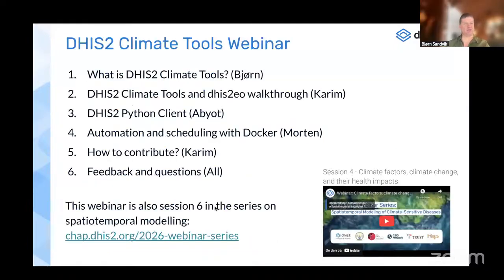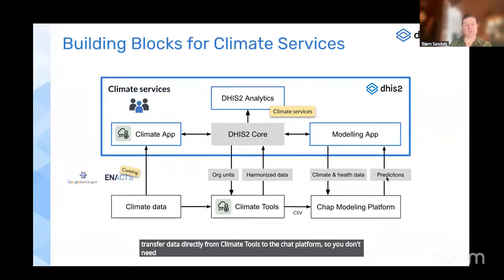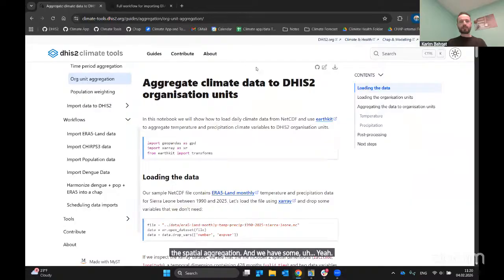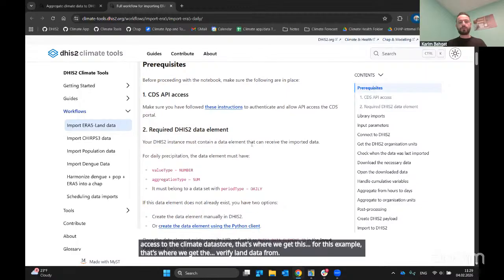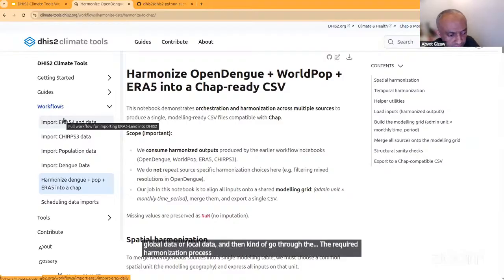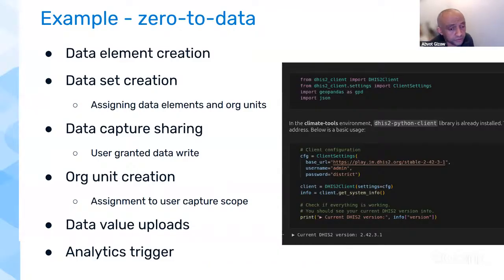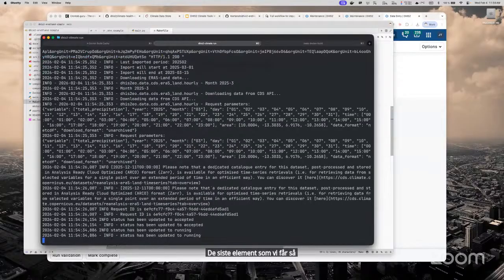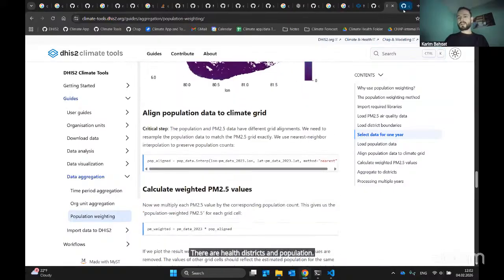Webinar: Using DHIS2 Climate Tools - A flexible toolkit for climate data integration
Part 5 of the Advanced Webinar Series on Spatiotemporal Modeling of Climate-Sensitive Diseases.

This is both a standalone webinar to introduce the new DHIS2 Climate Tools, and part 6 of the Advanced Webinar Series on Spatiotemporal Modeling of Climate-Sensitive Diseases.

DHIS2 Climate Tools is an open-source, collaborative Python toolkit that combines a curated Python environment, practical how-to guides, and end-to-end example workflows for integrating climate, weather, and environmental data into DHIS2. The toolkit gives users a ready-to-use environment for exploring, analyzing, visualizing, and importing global and local data sources.This webinar covers essential climate data tools and sources, including global datasets like ERA5 and CHIRPS. We will demonstrate GIS techniques for data harmonization needed to align climate datasets with administrative regions where health information is routinely collected.

Note: While open to everyone, this webinar series is targeting technically prepared participants with Python/R skills, epi/stats expertise, and motivation to develop or work with early warning systems for climate-sensitive diseases.